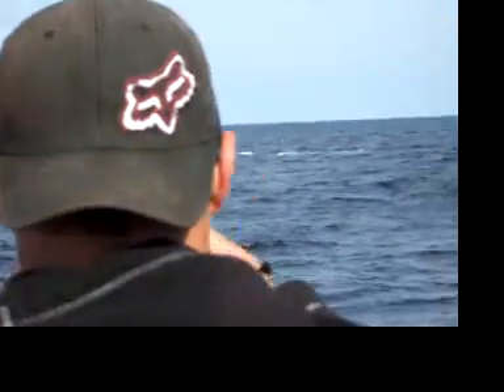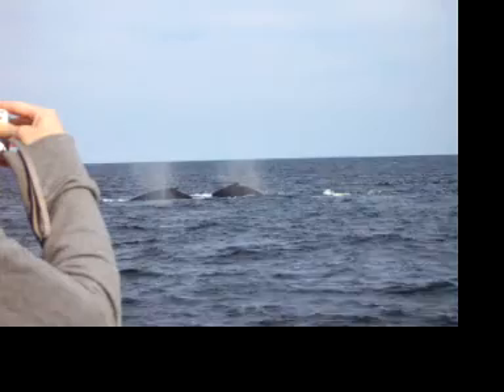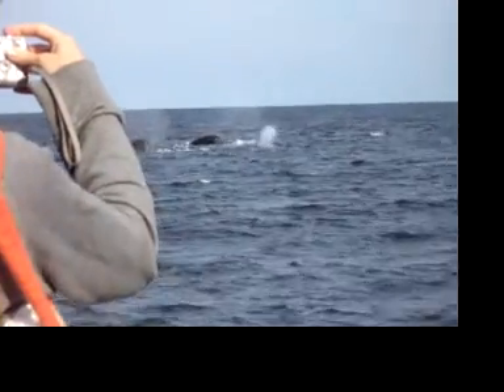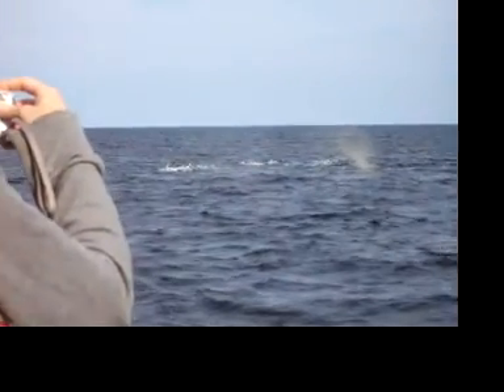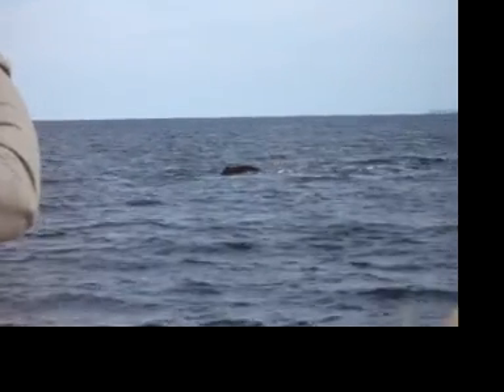whales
part 2 of my whale watching expedition in Cape Cod